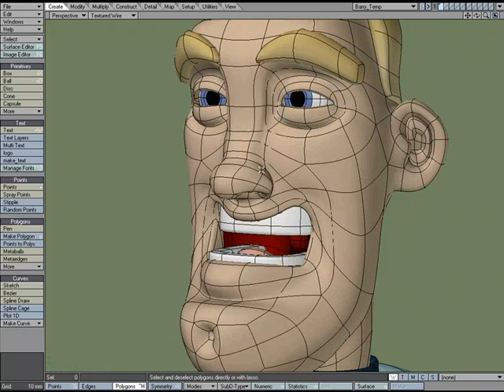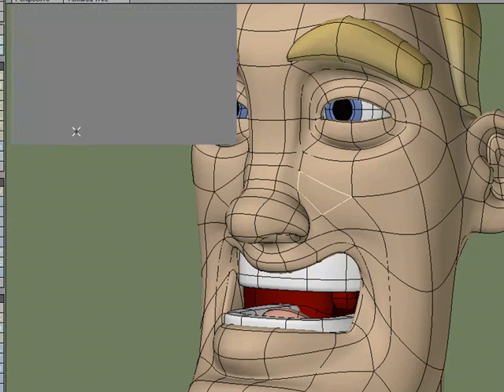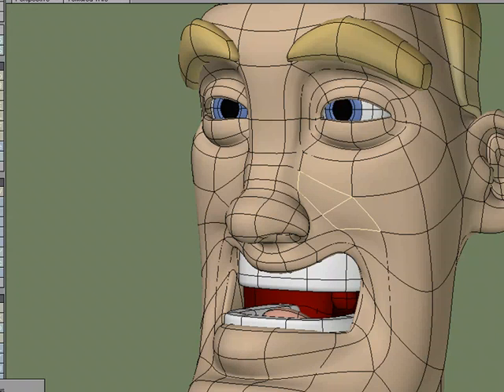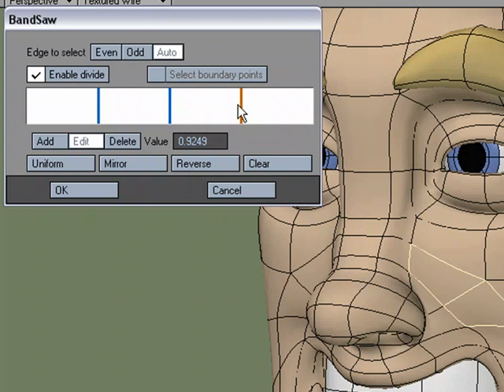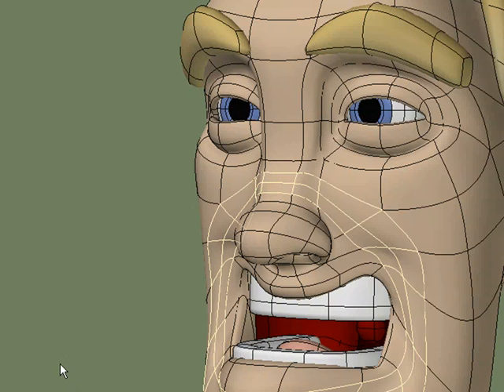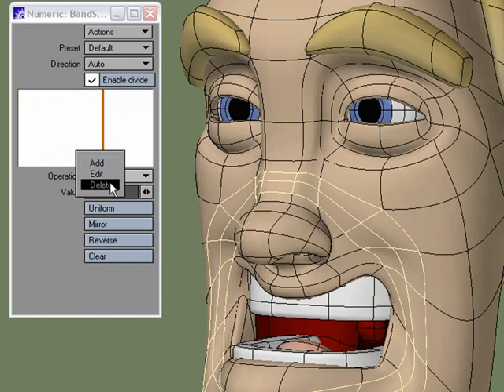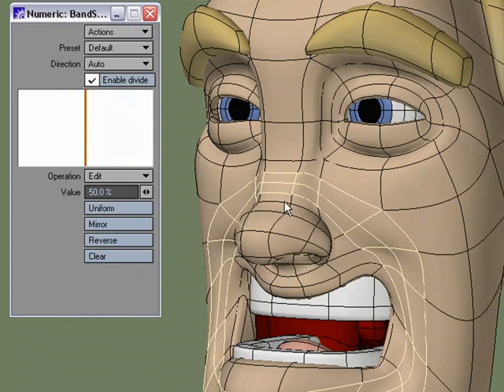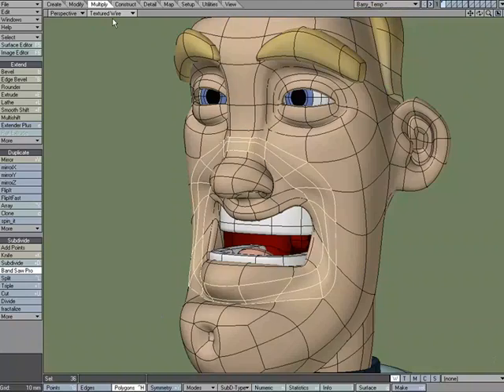2 - Modeling Tools - Multiply Tab - Introduction to the Band Saw and Band Saw Pro Tools